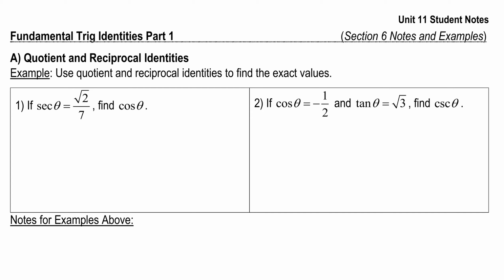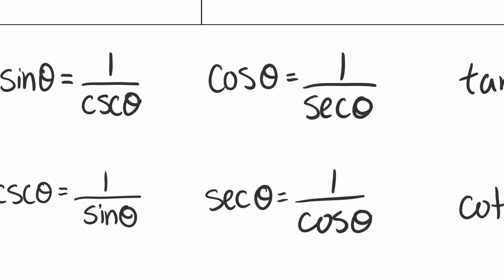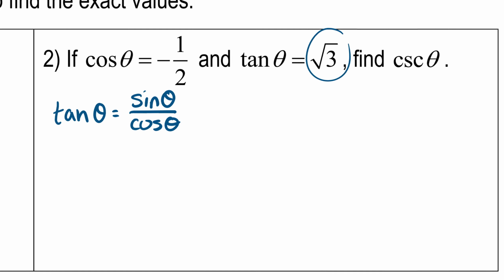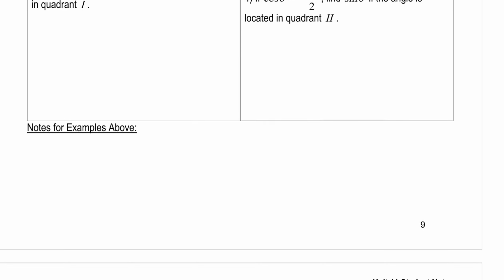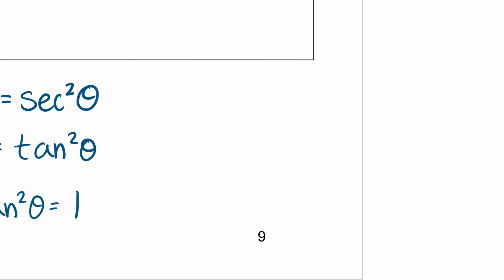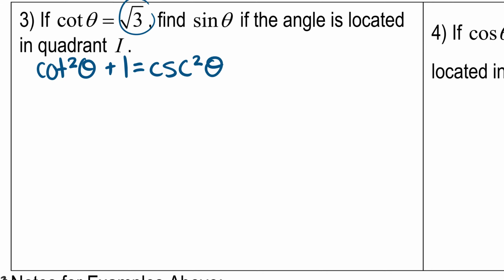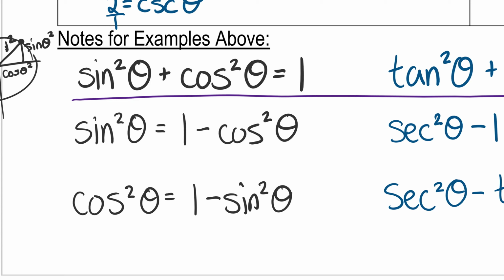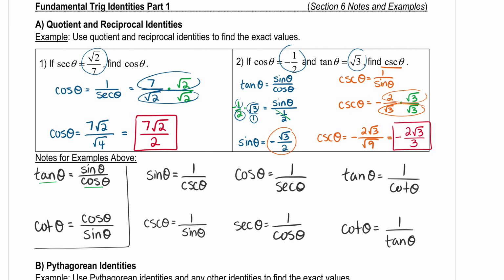Algebra 2 11.6 Lesson- Fundamental Trig Identities Part 1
-Quotient Trig Identities
-Reciprocal Trig Identities
-Pythagorean Trig Identities
-Finding Trig Values Using Trig Identities